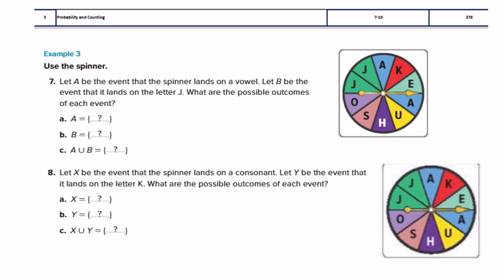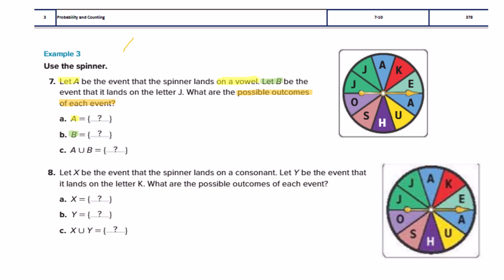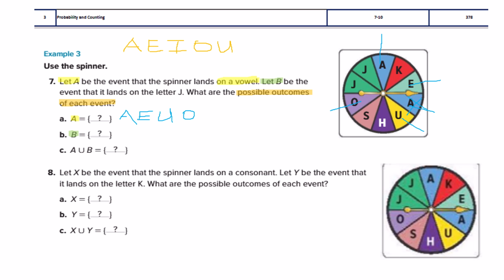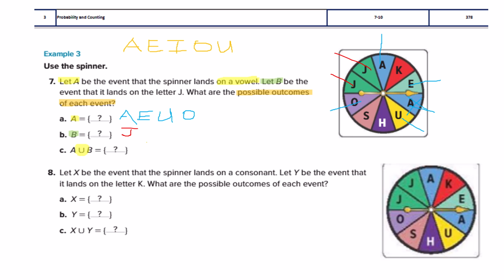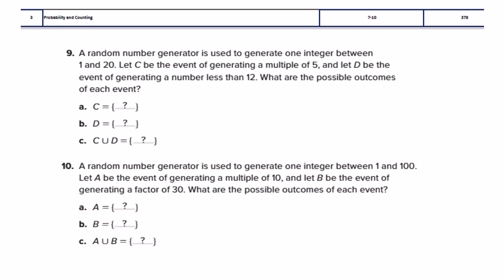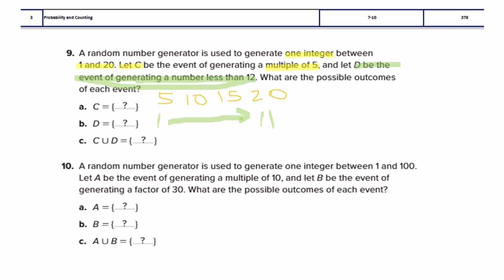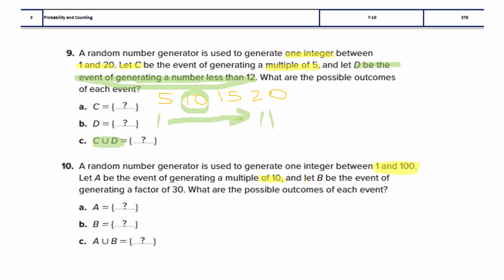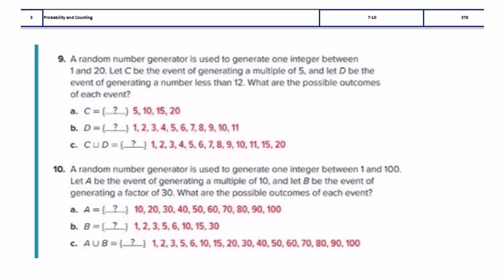GRADE 10 G TERM 3 EOT REVIEW Q 3 PROBABILITY AND COUNTING